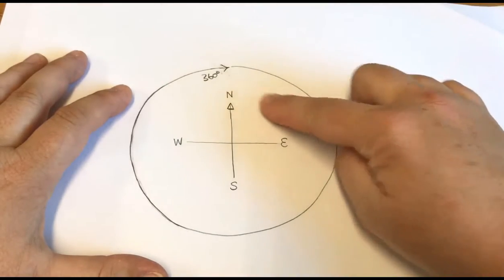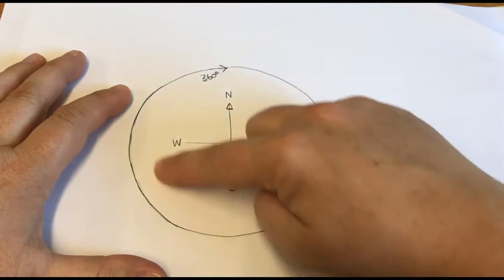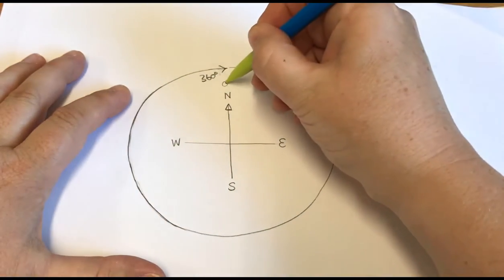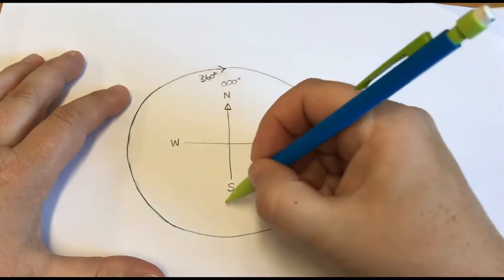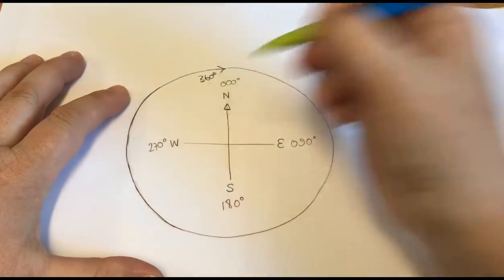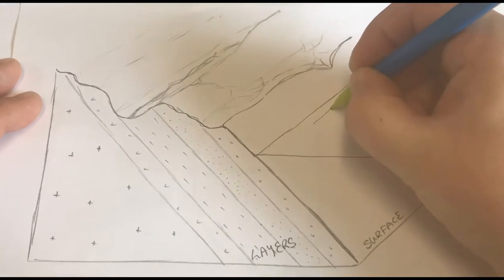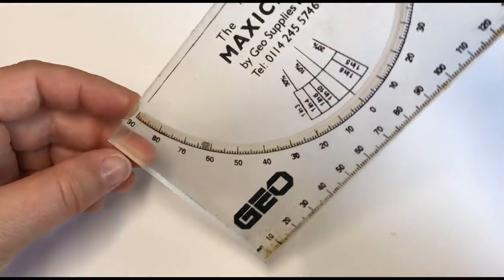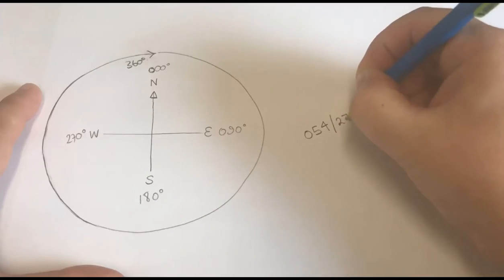Structural Geology Tutorial Part 1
A short tutorial on some aspects of structural geology (see parts 2 and 3)